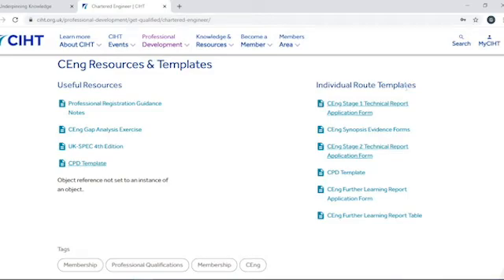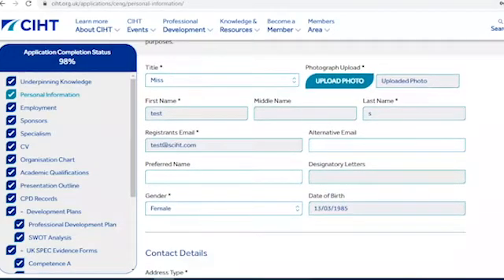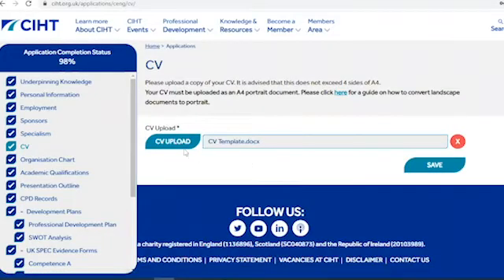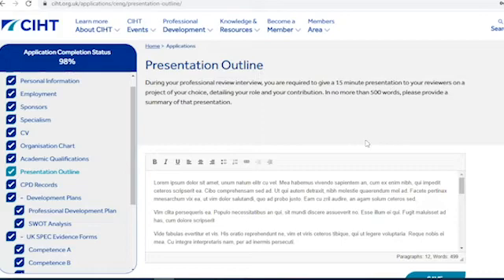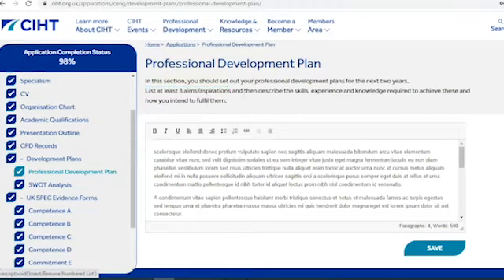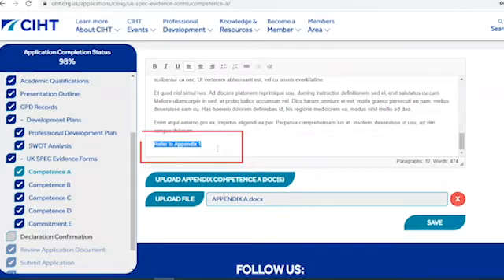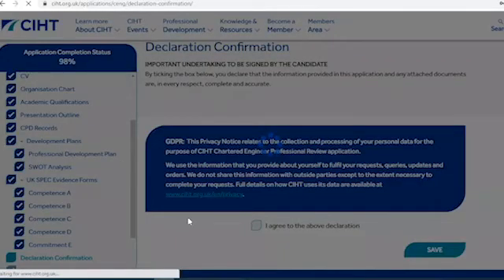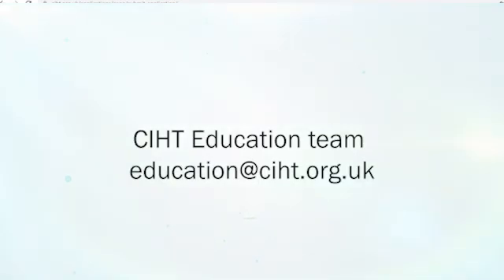Making an application for Professional Review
Find out how to use CIHT’s new online Professional Review application service to apply for EngTech, IEng or CEng registration.

Discover best practice, benchmark your work and celebrate the game changers, the brightest talent and hidden heroes of the sector who kept things moving, overcame the challenges and continue to raise standards whatever the circumstances. Want to be part of this vibrant community?